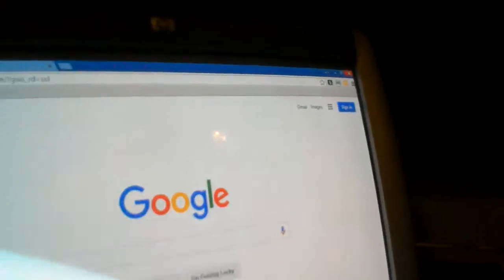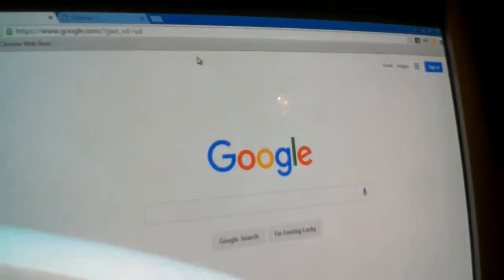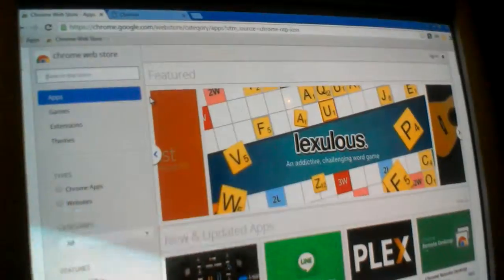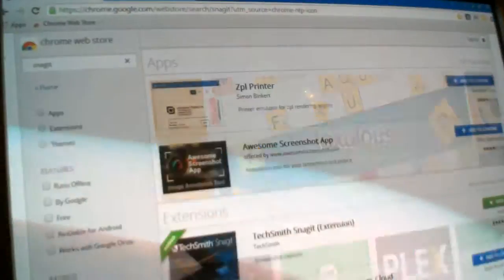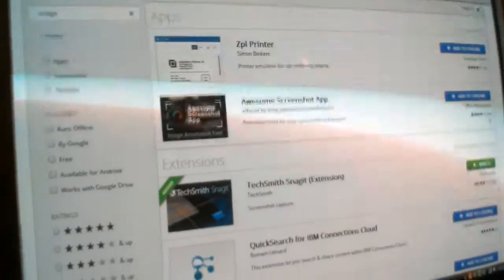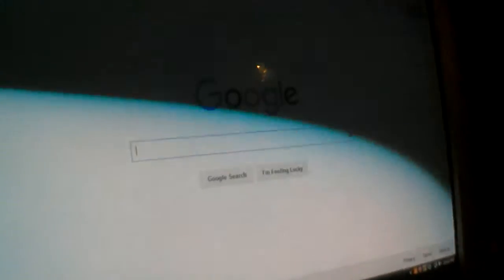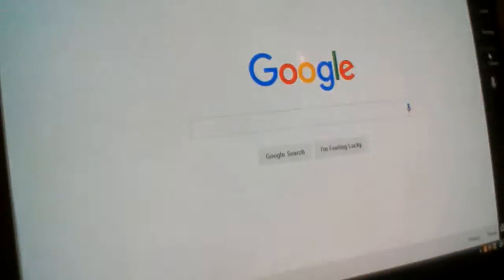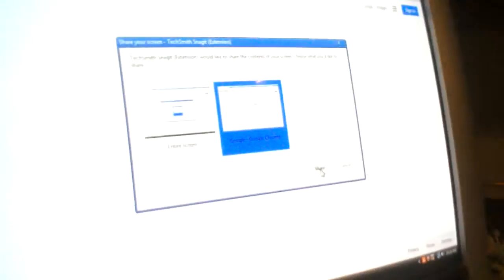Download To get. Snagit.!?!?!??!?!!!!??👍👍👍☺📵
Download  on COMPUTER and LAPTOP